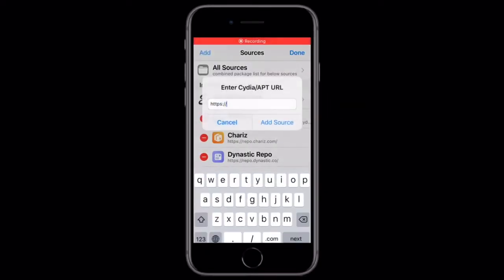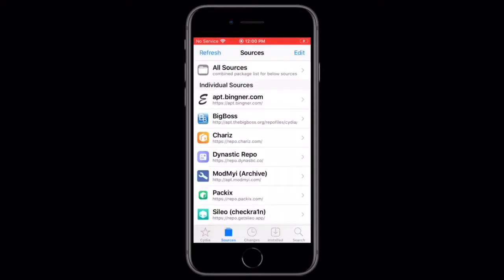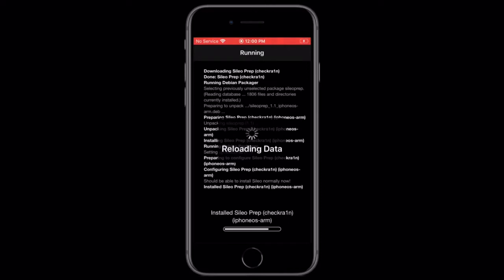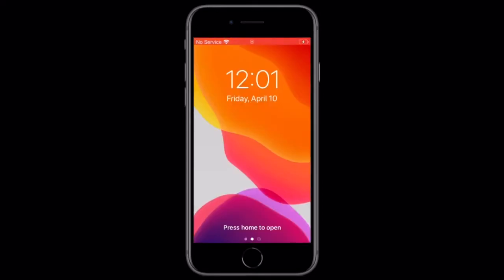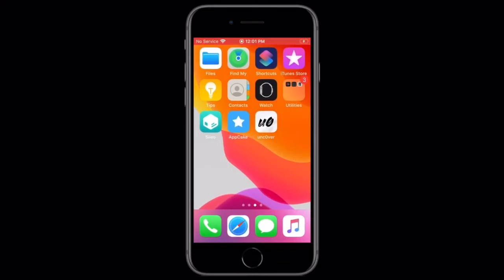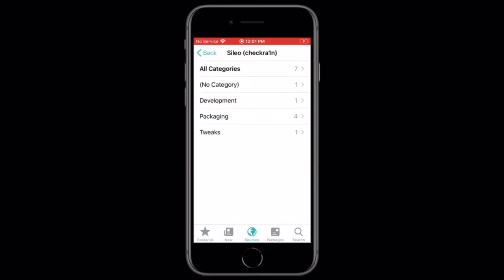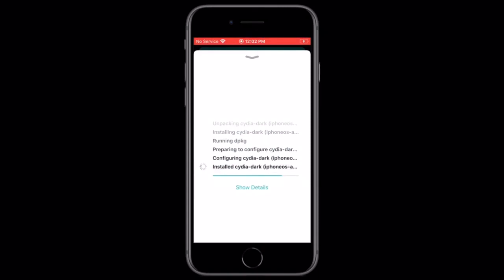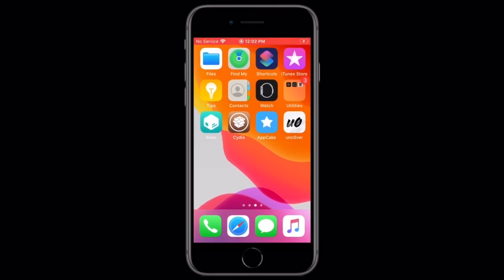How to install Sileo with checkra1n or unc0ver in 90 Seconds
Fuck (COPPA)